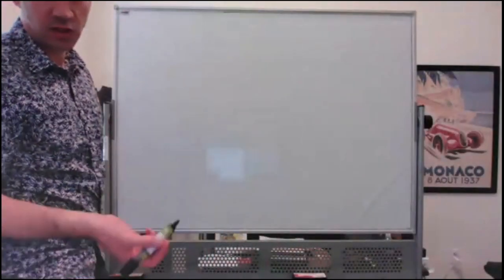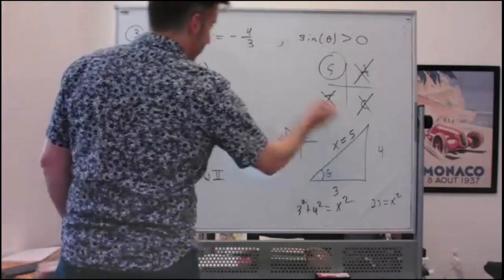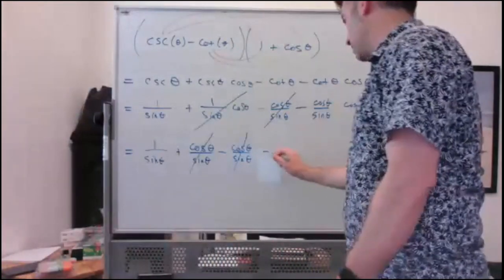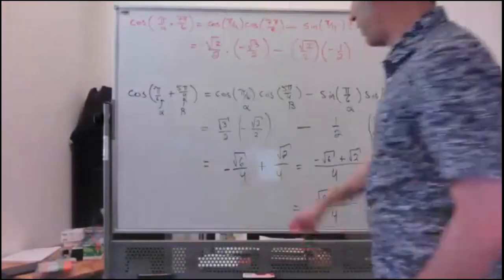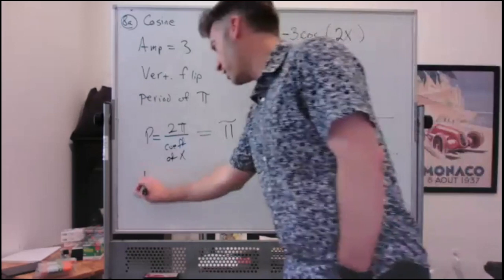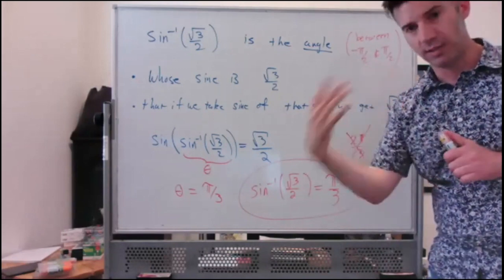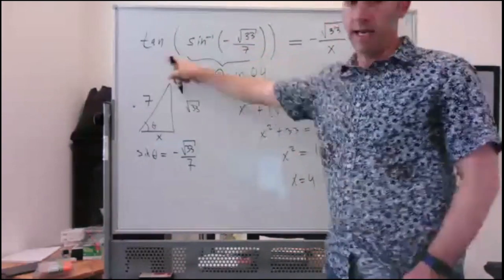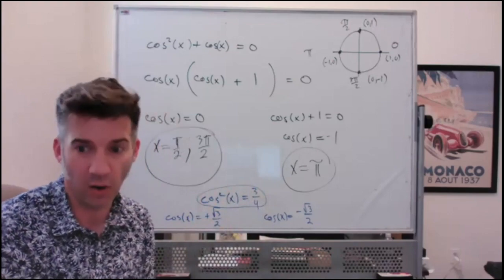Math C Midterm Review 2021